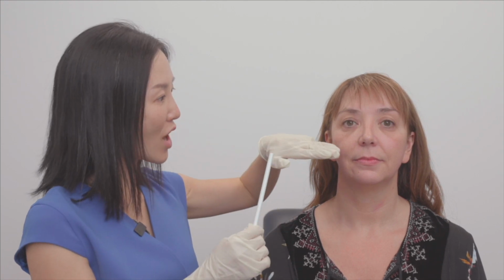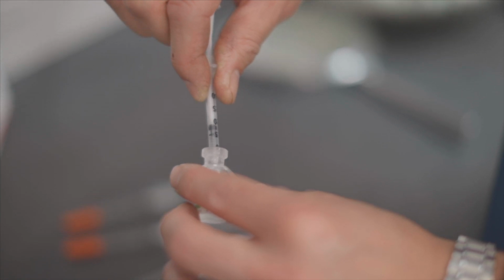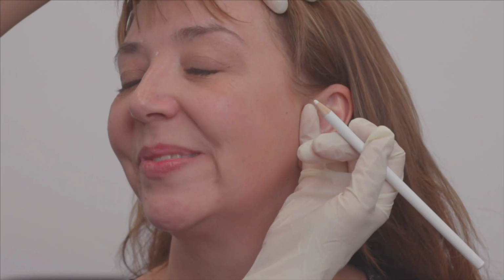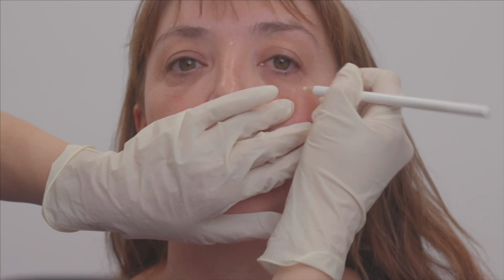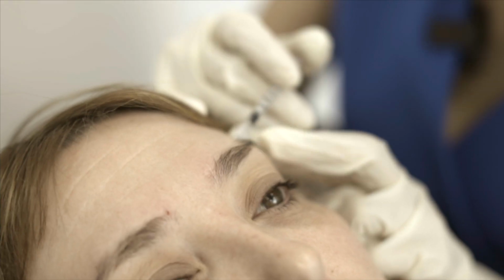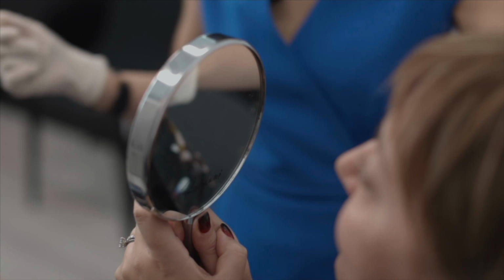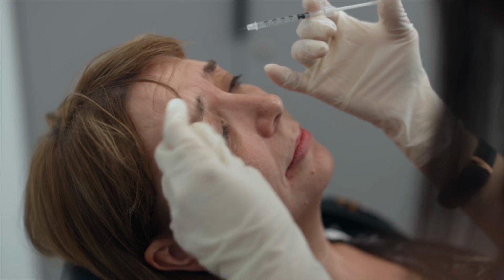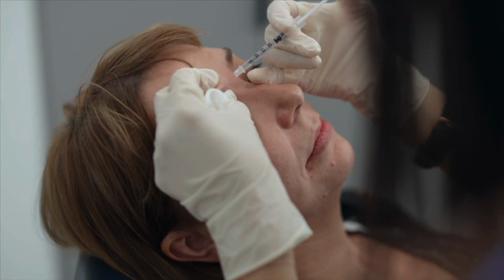Dr Grace discussing a non-surgical Facelift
Dr Grace Lin, one of Melbourne's leading Cosmetic Doctors, discusses how to plan and perform a non-surgical Facelift on a 50yo patient